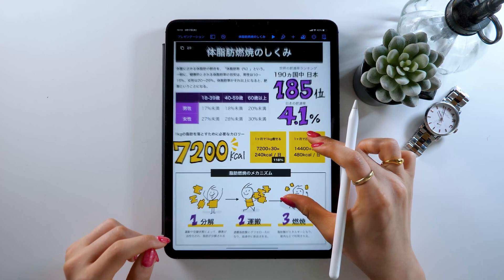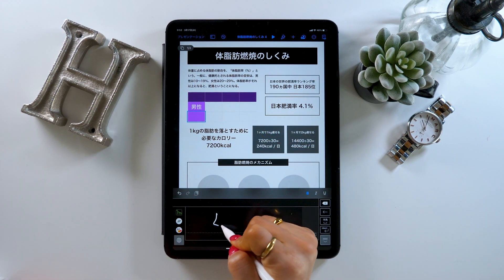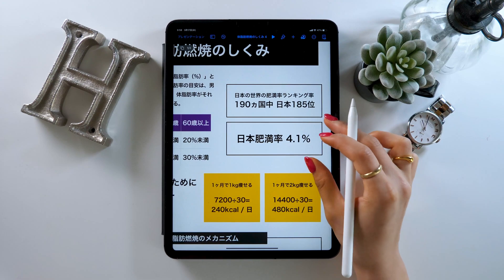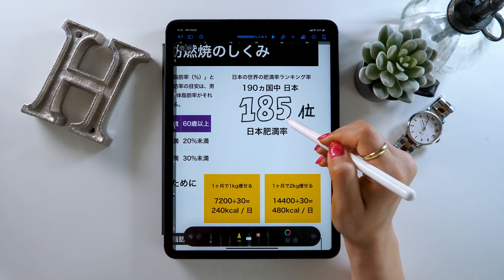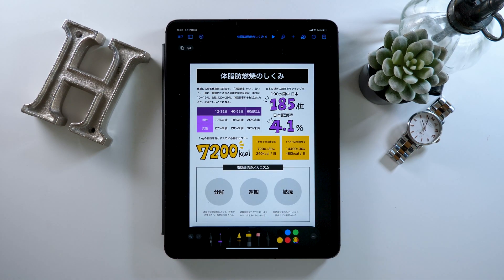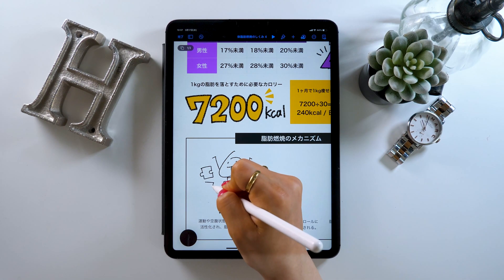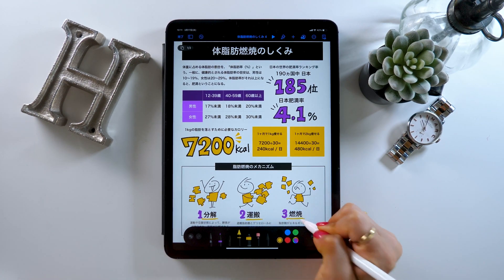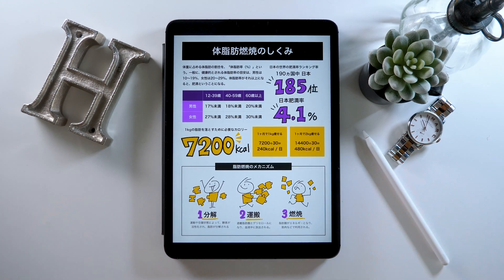Keynote on iPad: How to Make Great Presentations!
▼My tools:
・iPad Pro 2018 / 11inch 1TB celler model
・Apple Pencil

+software:
Adobe Premiere Pro/
Adobe Audition /
Adobe After Effects /
Adobe Photoshop /
Adobe XD /

+Recording equipment
▼Camera-Panasonic GH5